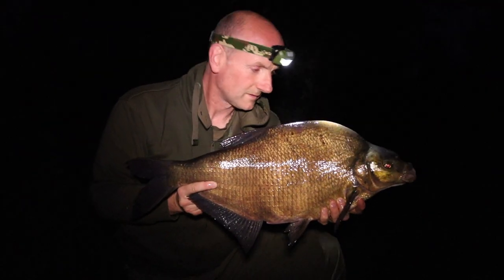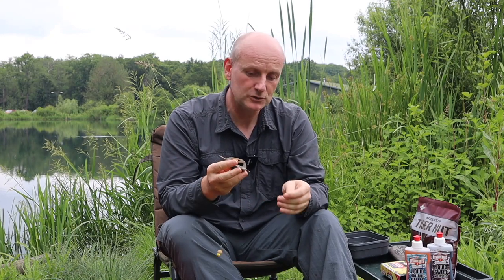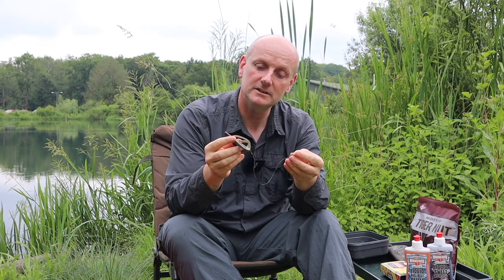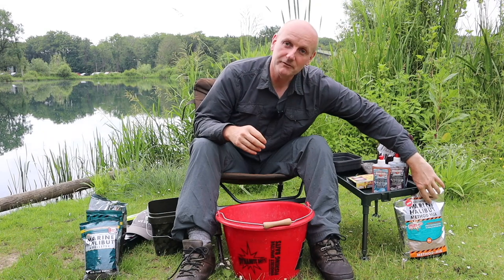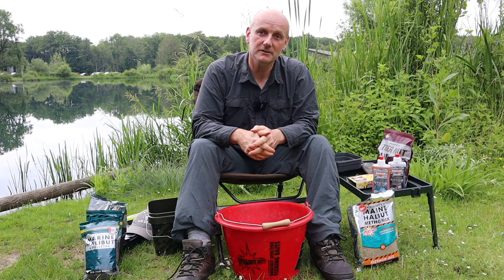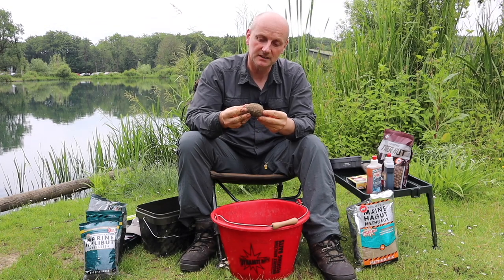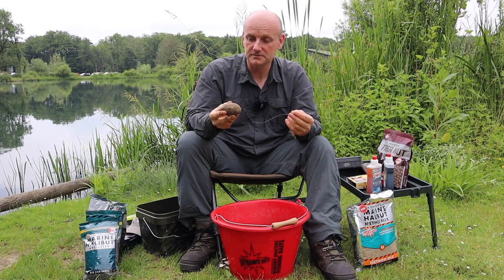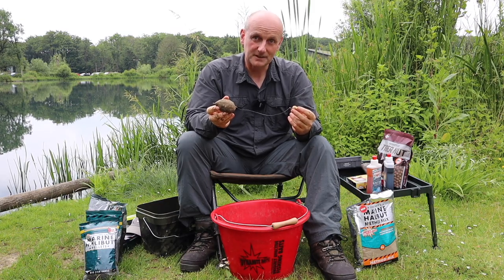Bream Fishing: How to catch big bream with Paul Garner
Big fish expert Paul Garner reveals his approach to target specimen bream on large waters. Paul shows you everything from his rigs to his groundbait and spod mix along with the hookbaits to help you land more big bin lids...